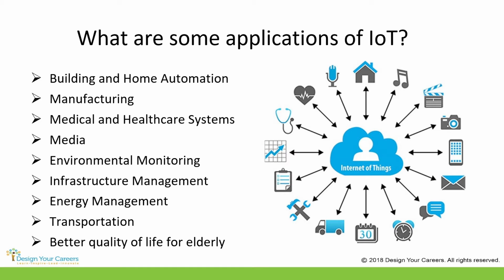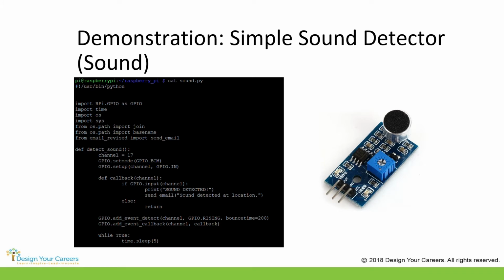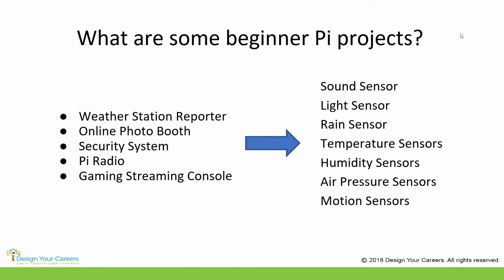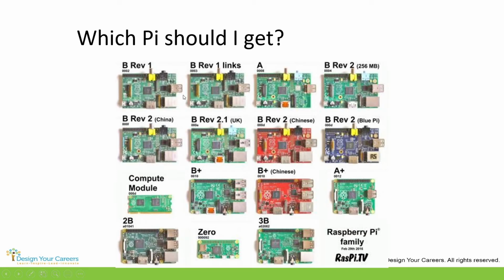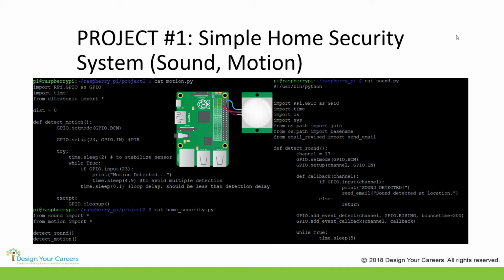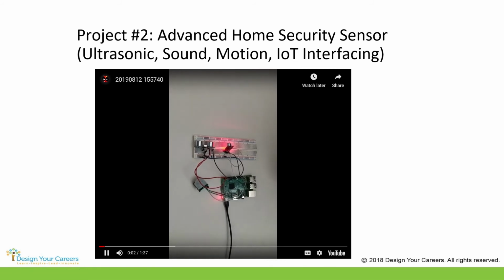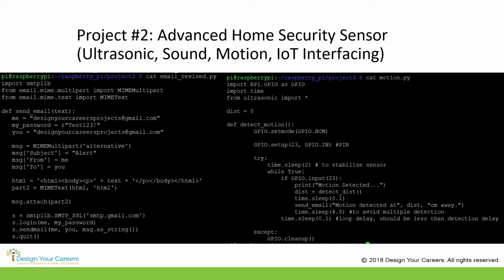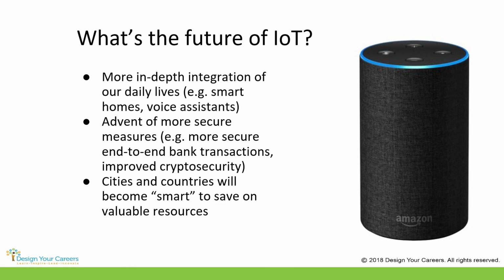IOT Workshop | Cisco Mentor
Design Your Careers (DYC) platform helps share “skills” with each other!
A single platform where students can learn, share any skill or talent of theirs without having to leave home, help underprivileged children, earn community service hours, be recognized for leadership, sign up for internships, and impact the global community.

Students can learn or share their abilities at any level in academics – we call them Logicians, creativity with our Imaginers,
sports or games called Players, and find volunteer opportunities with our Givers.

DYC also helps many different charities in fundraising.
All are welcome to attend.